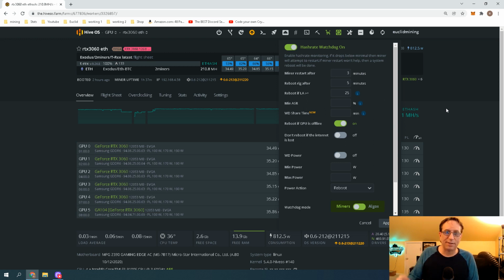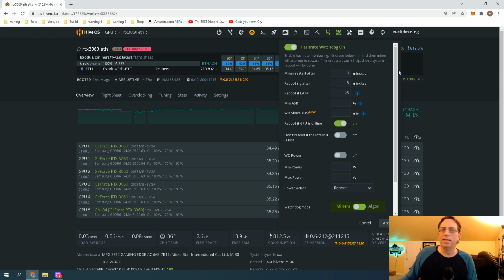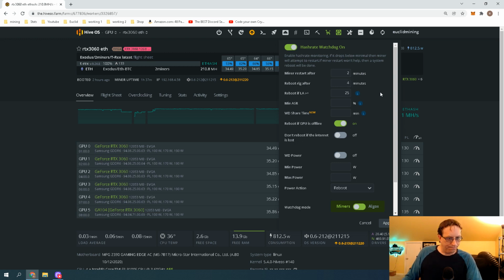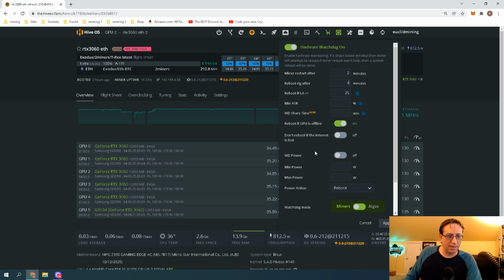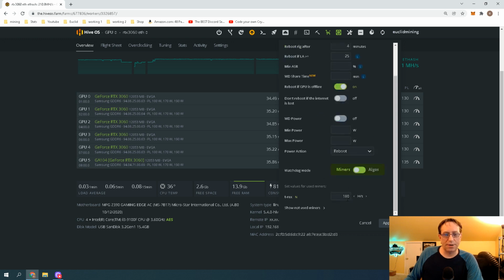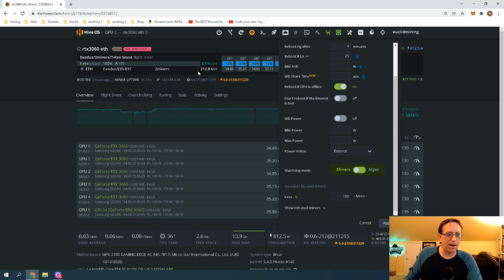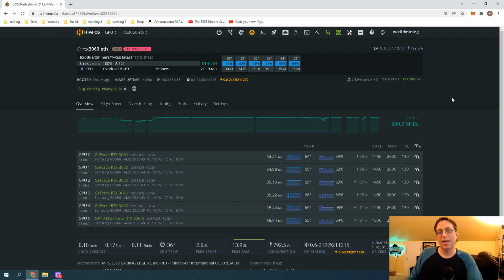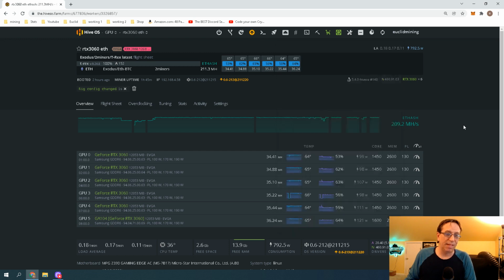How To Use Watchdog For HiveOS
This is an overview for Hive OS Watchdog. It's a simple way to handle restarts for errors that might occur and that would potentially bring your rig down. If you're having power issues with HiveOS or stabilization checkout watchdog for HiveOS.
HiveOS Watchdog Setup